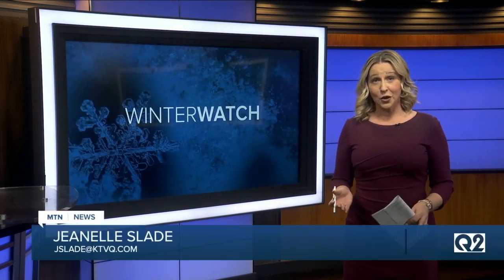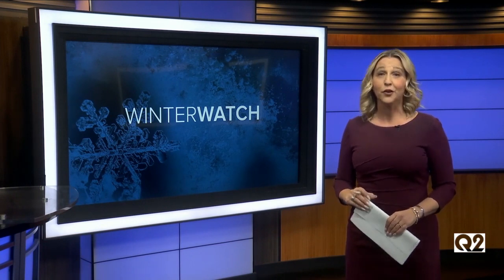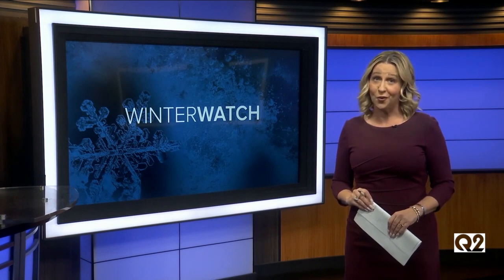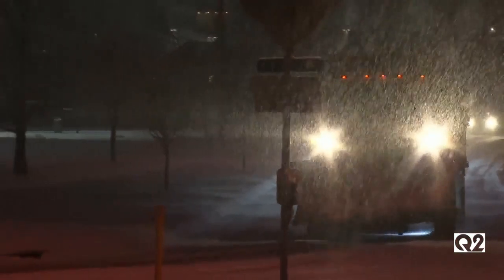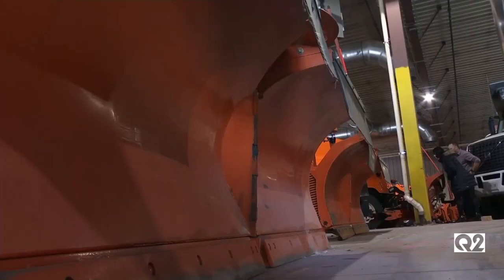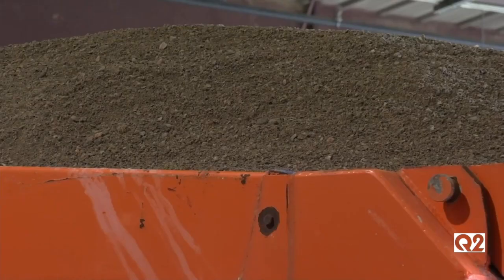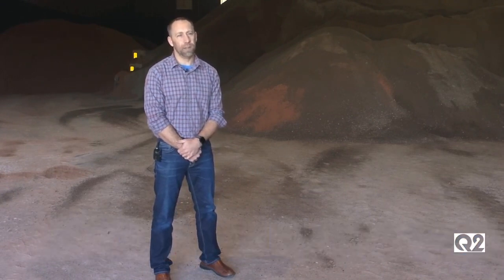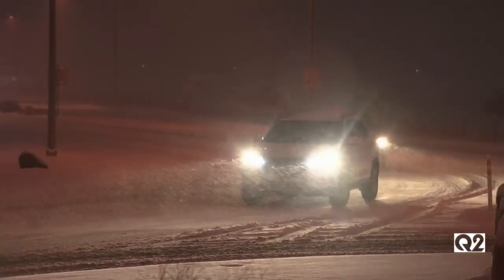Billings road crews pick up prep for big snowfall